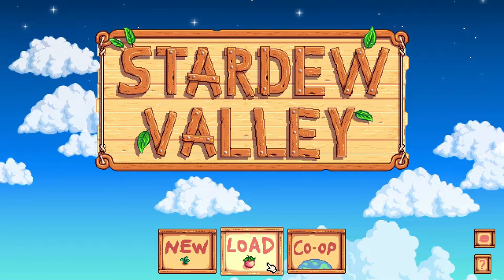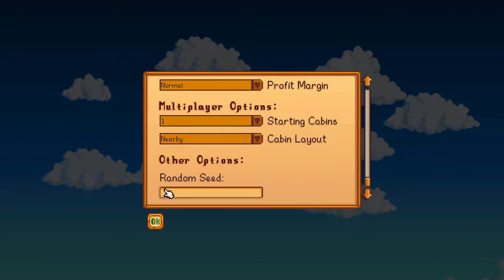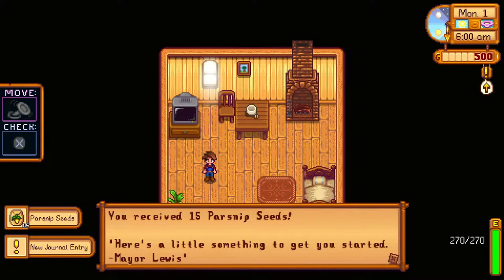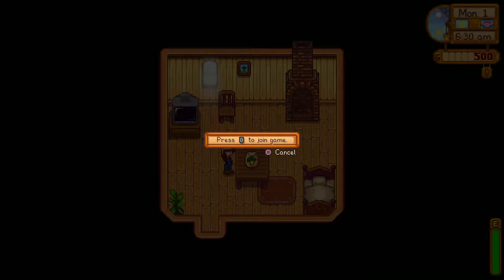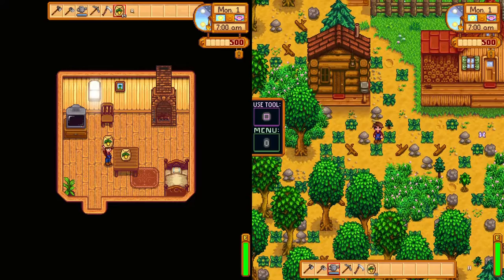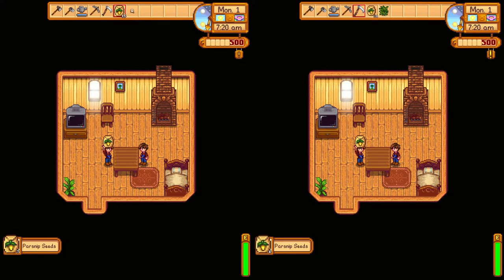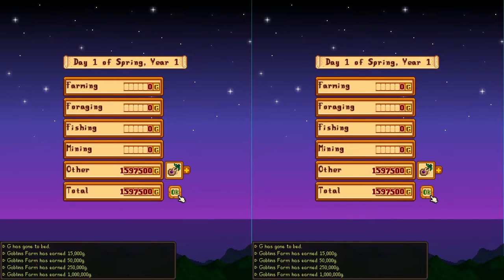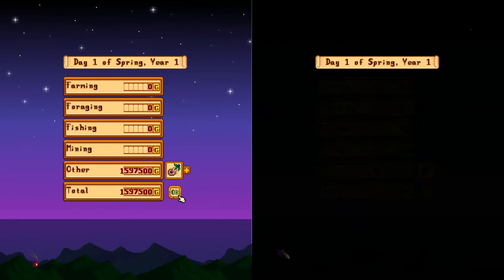🔥Stardew Valley Duplication Glitch To Get Infinite Money🔥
SOCIAL
Links To Other Social Medias